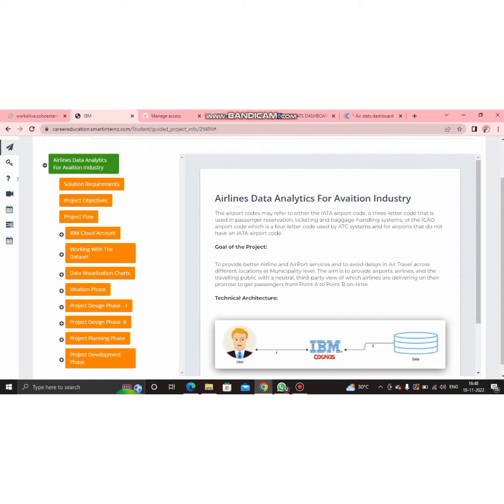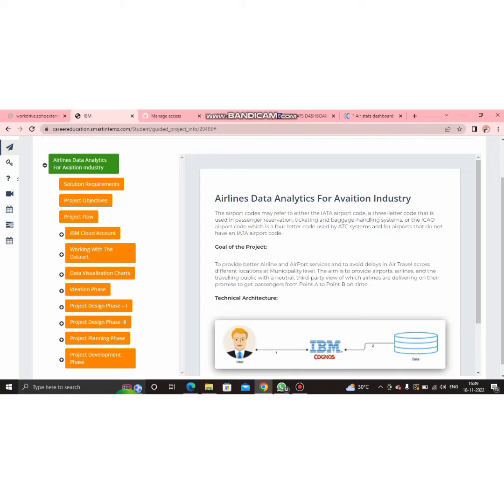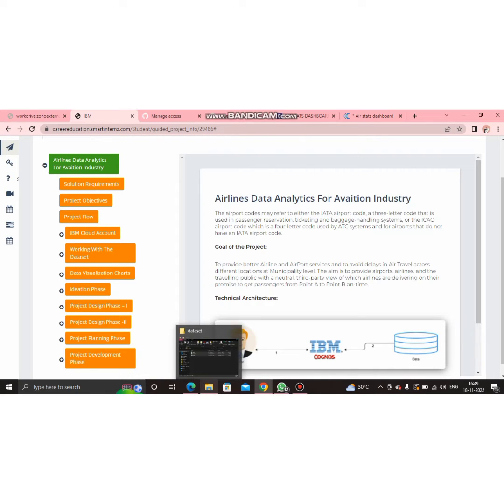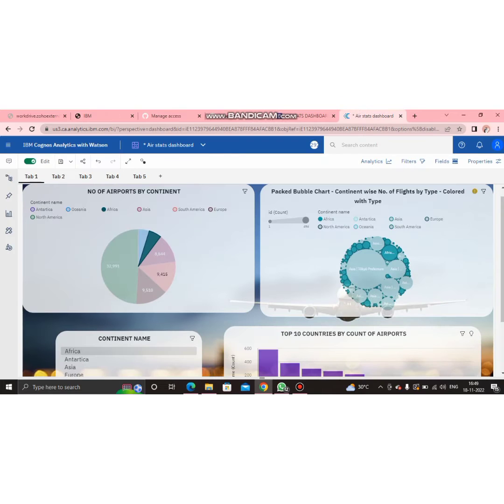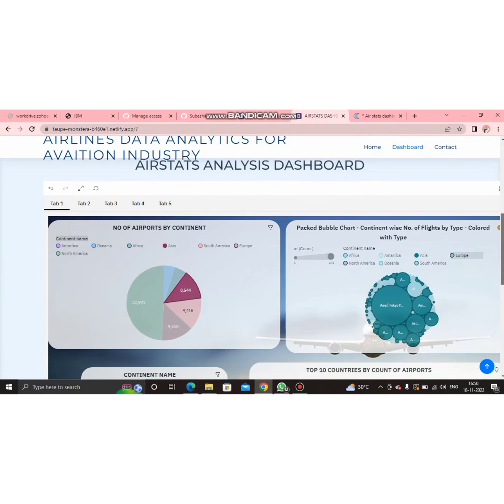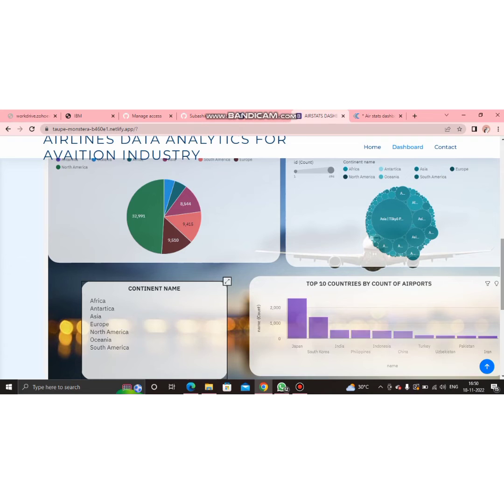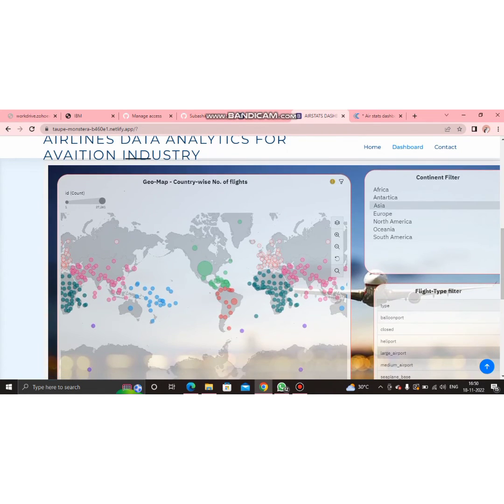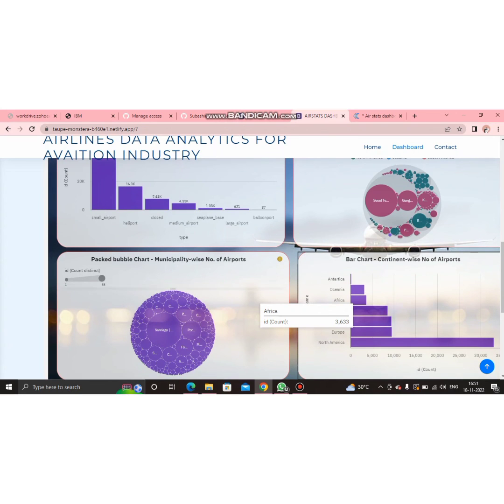Airlines data analytics for aviation industry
R.Subashini
A.Sankari
K.Vaithilingam
L.Sanjay